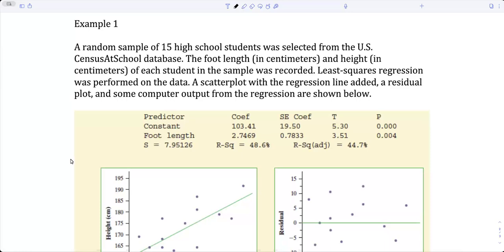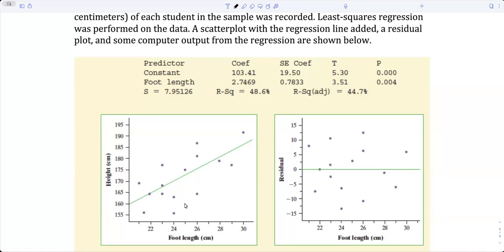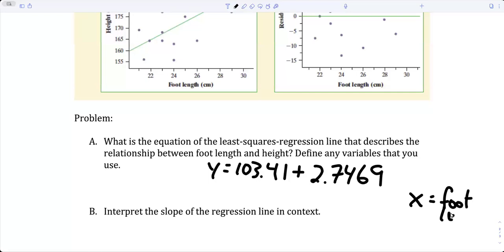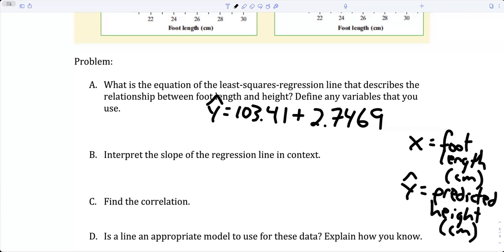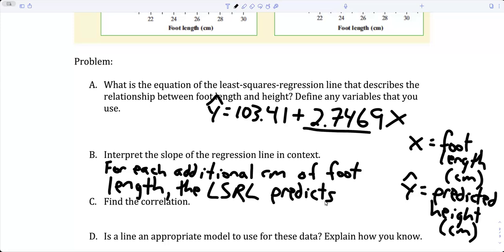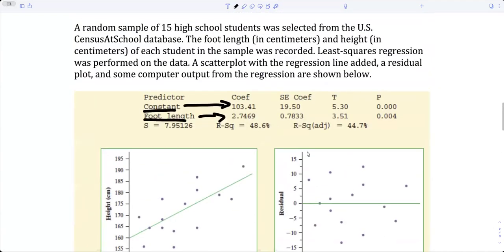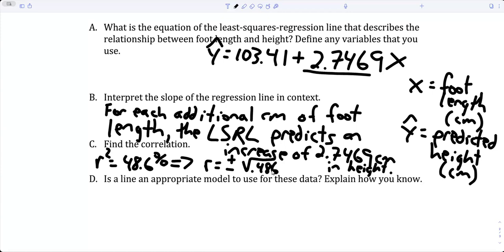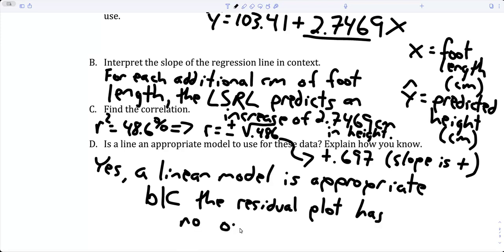Video Stats 3 2B Notes